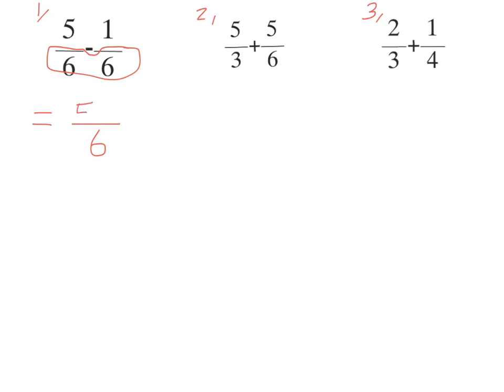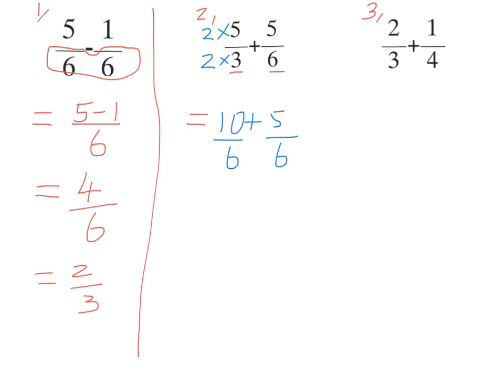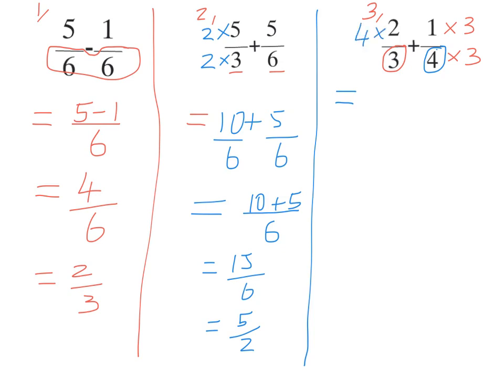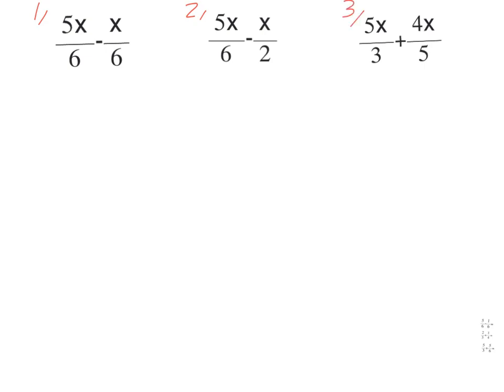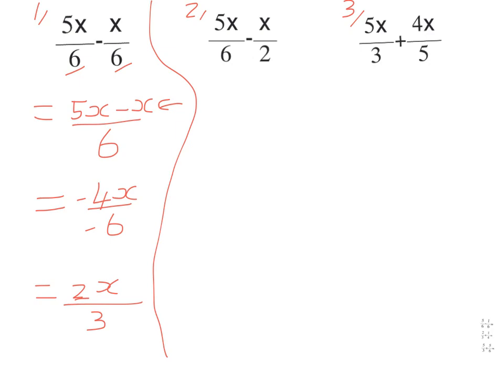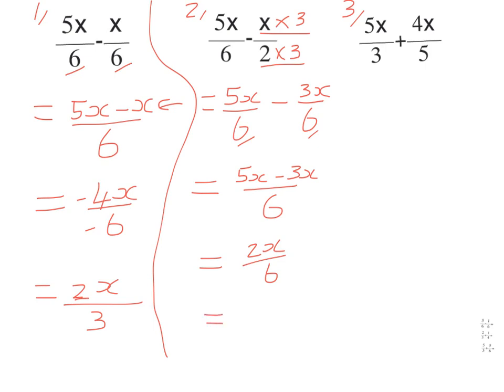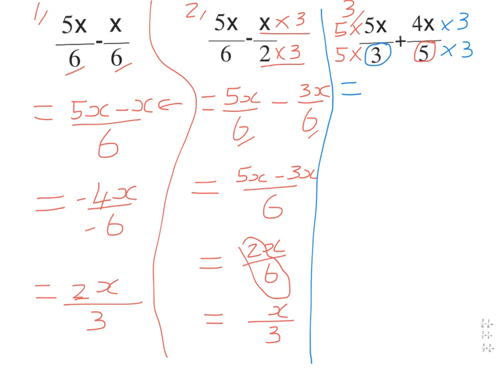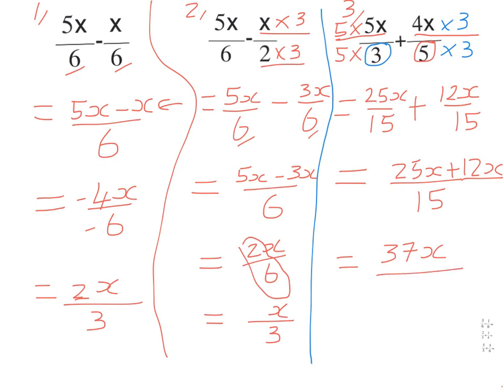Addition and Subtraction of Fractions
Year 10
Fractions